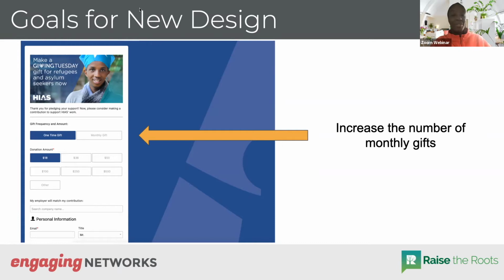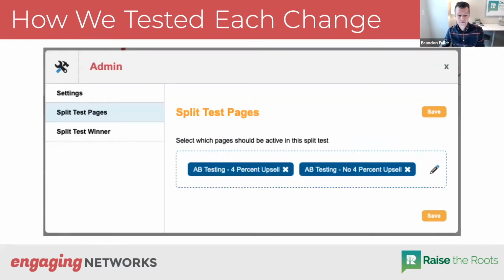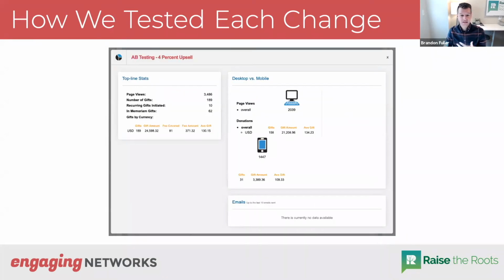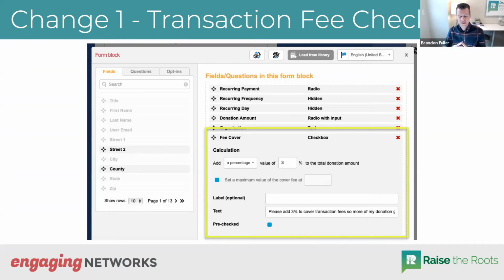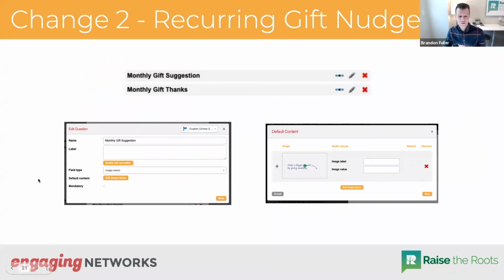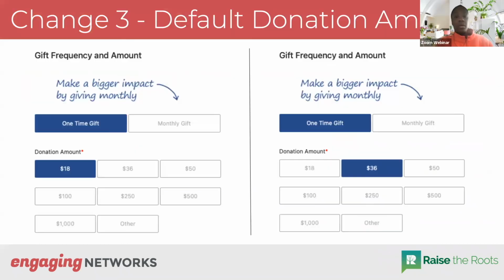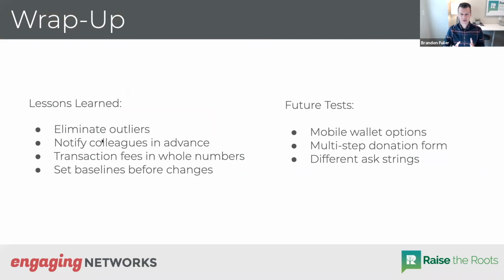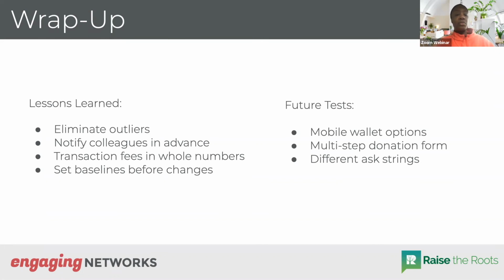Pumpkin Spice Donation Page - ENCC-X 2021 Presentation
Join Raise the Roots & our partners at HIAS as we share how three simple changes to their Engaging Networks donation page increased average gifts and monthly donations - and how Raise the Roots used A/B testing to measure the impact of each enhancement.